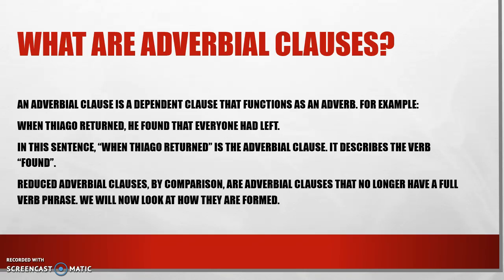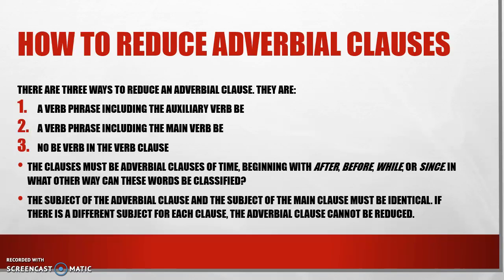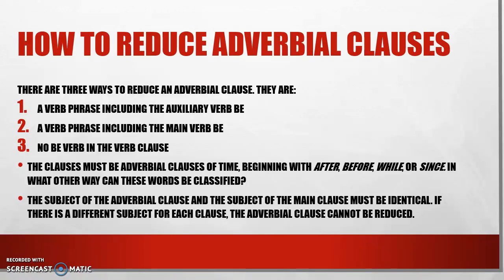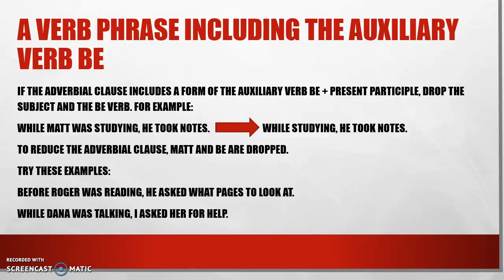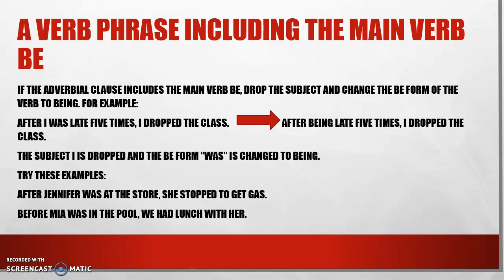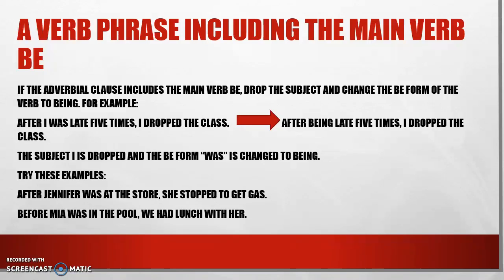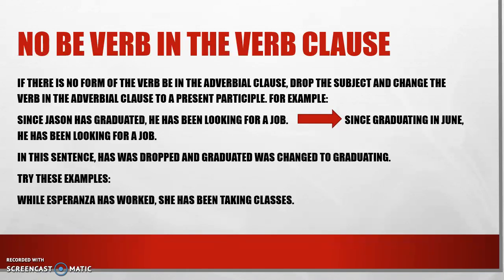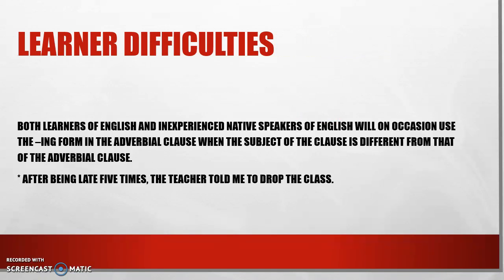Reduced Adverbial Clauses